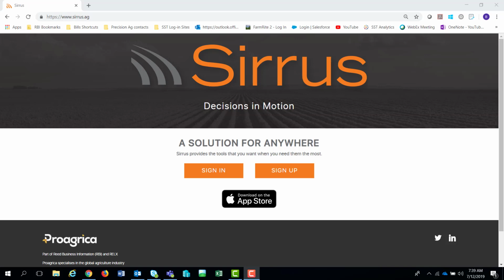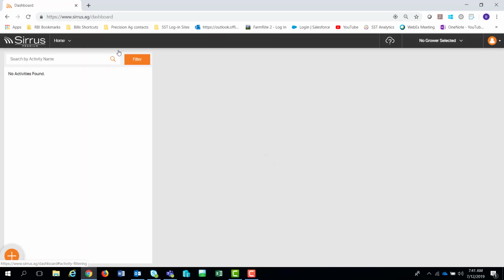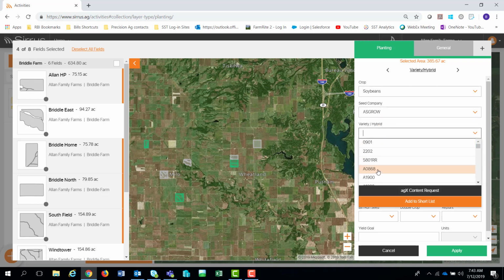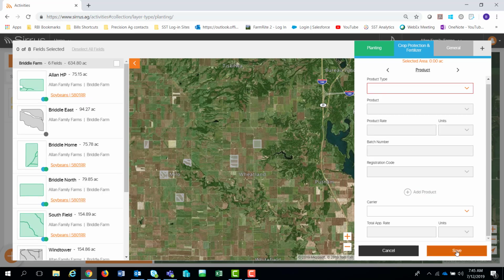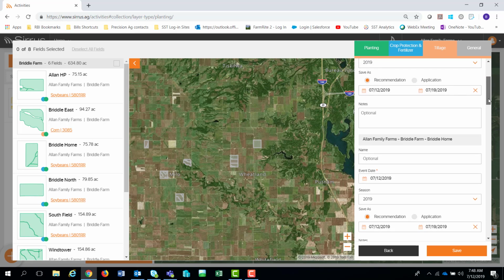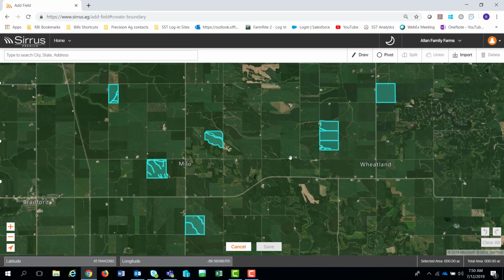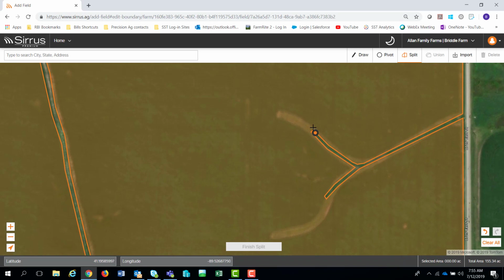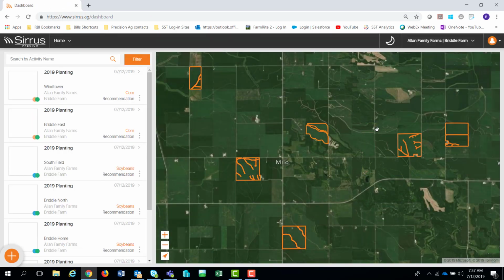Sirrus Web - Demo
Sirrus Web Demonstration from July 14, 2019.